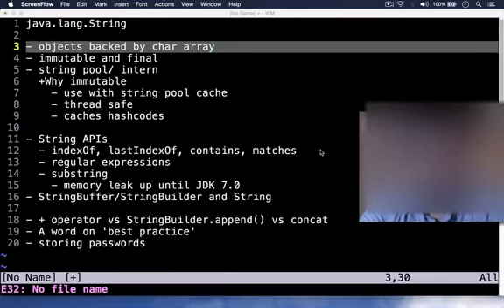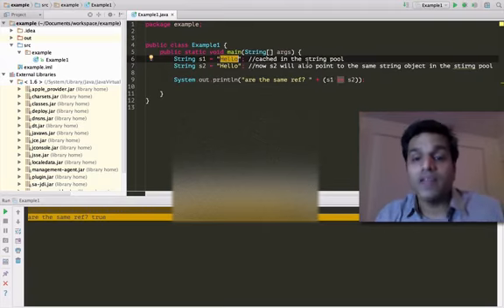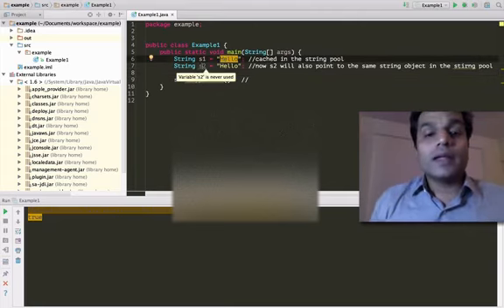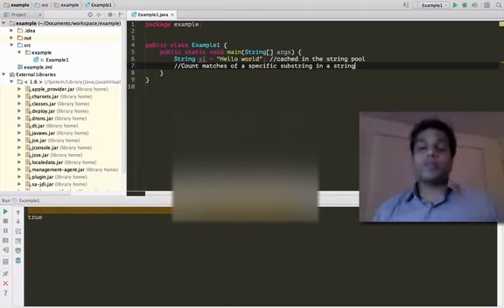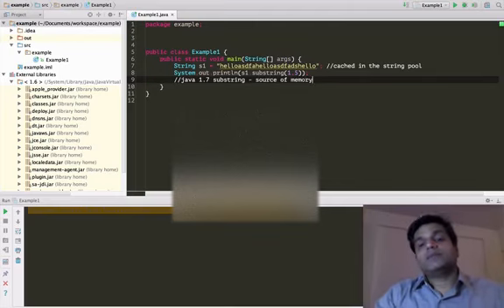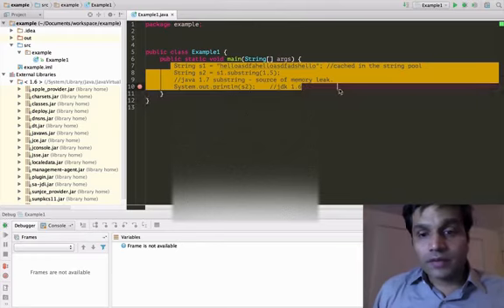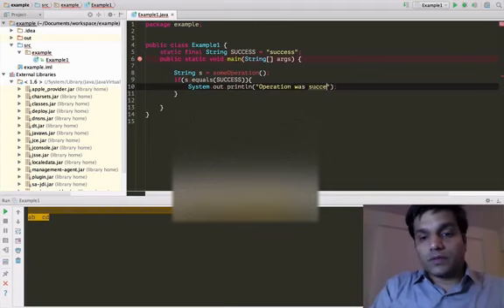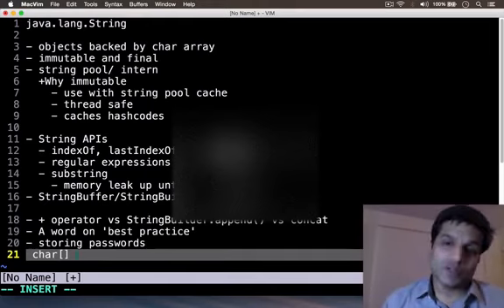Why String is special in java - String tutorial | Sync Tech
java.lang.String is a very special class in java. There are a lot of special characterstics associated with String. This makes it a favorite core java interview question topic. Here I discuss some interesting facts about java.lang.String